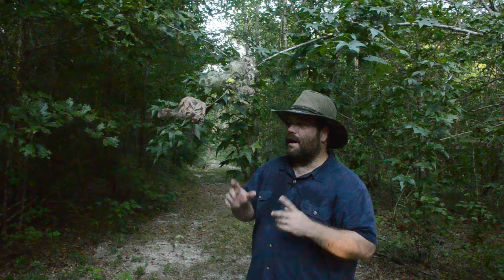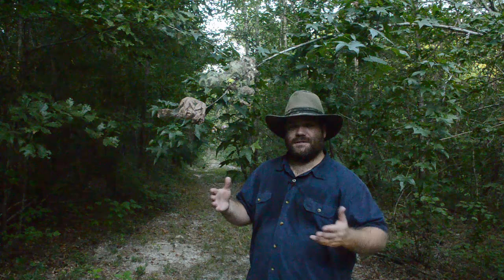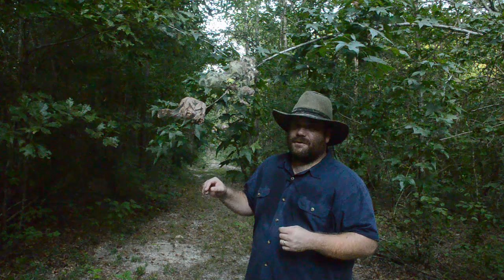Fall Webworms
CATCH OUR LIVE SHOW @ 8PM CENTRAL TIME ON SUNDAYS, as a part of The Homestead Network.

Many T-Shirts worn by Jared are Printed - Sustainable and Eco Friendly Clothing

Fall Webworms have taken up residence in one of our oak trees. They won't do any considerable damage to anything on my property, but maybe they are a big concern of yours. If so, what do you do with them? Cut off the limb and give them to chickens? Burn them with fire? Chemical sprays? Tell me how you deal with Fall Webworms.